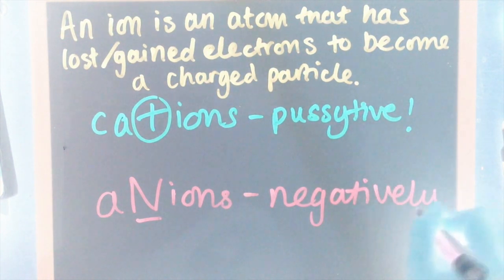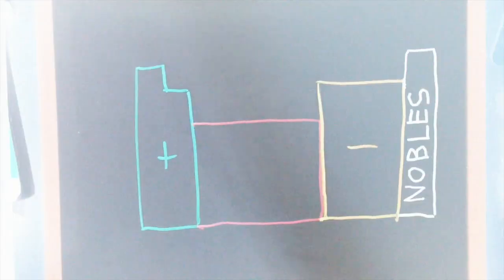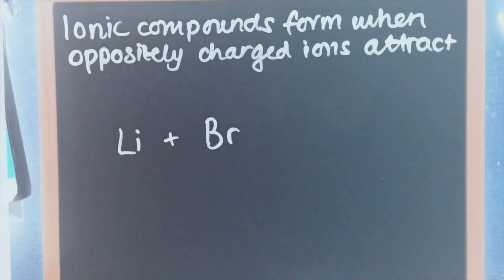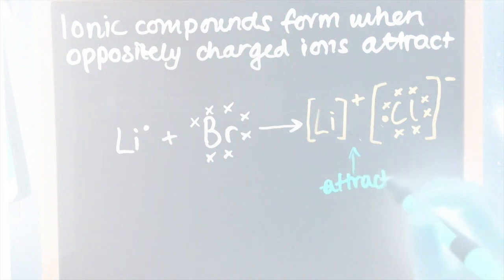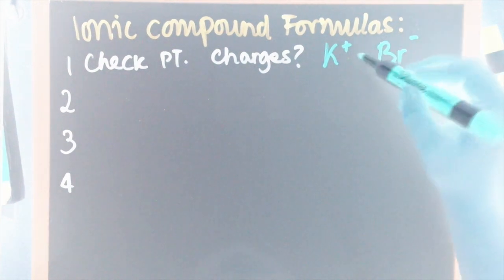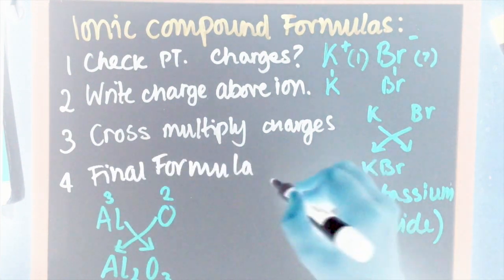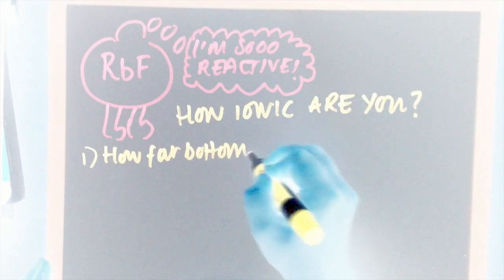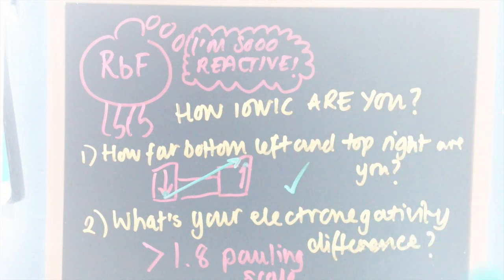Ionic Bonding in 6 minutes (IB Chemistry)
IB HL and SL Chemistry: Ionic Bonding in 6 minutes.